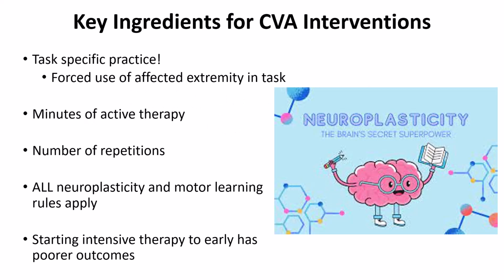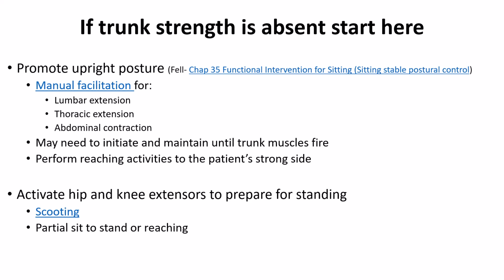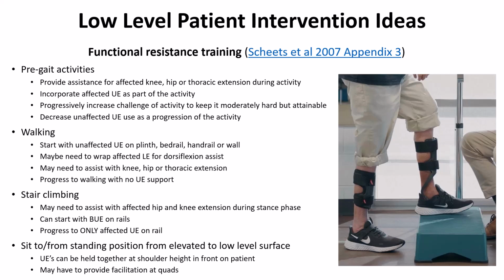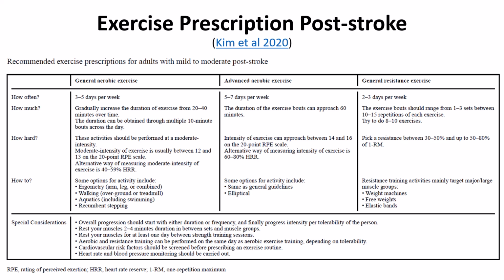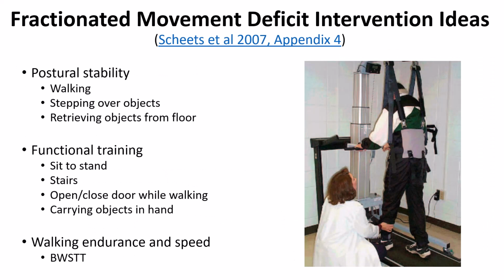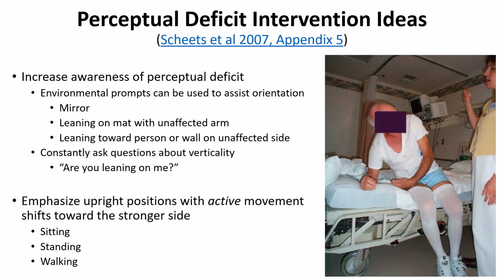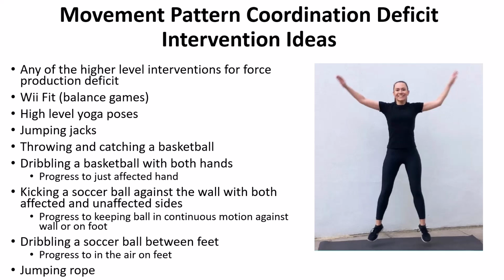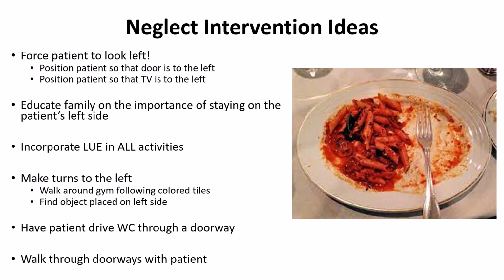Interventions for CVA Movement System Diagnoses